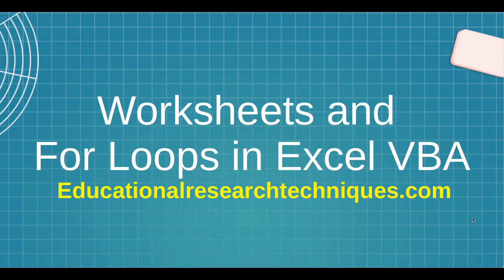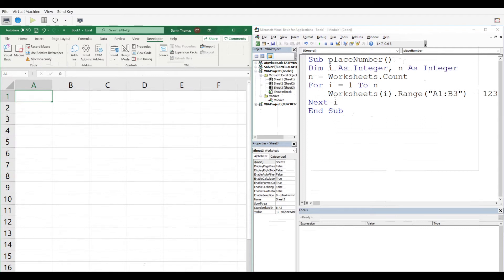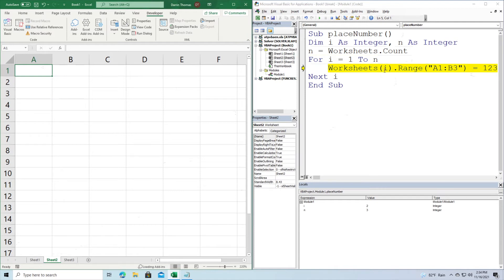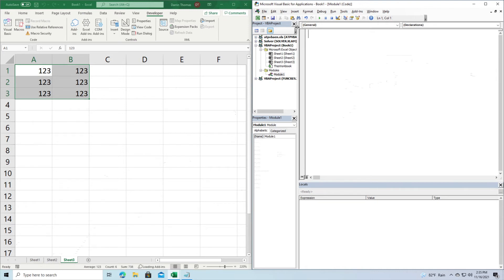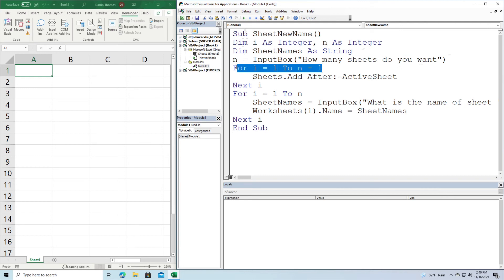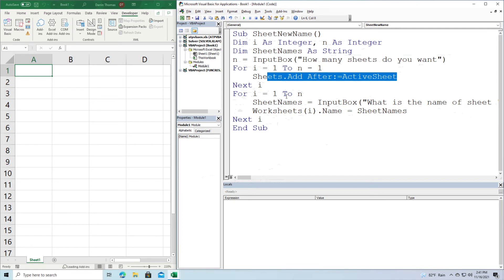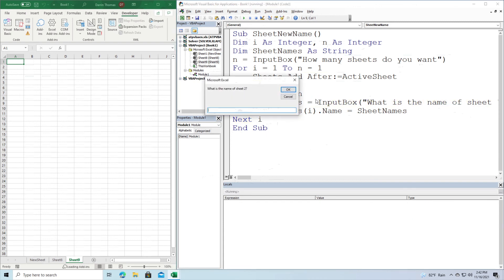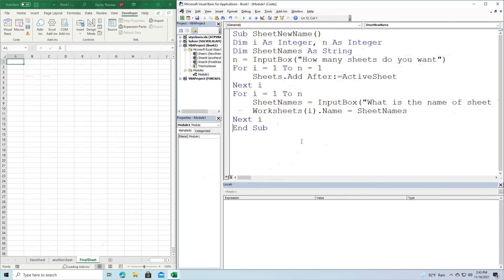Worksheets and For Loops in Excel VBA